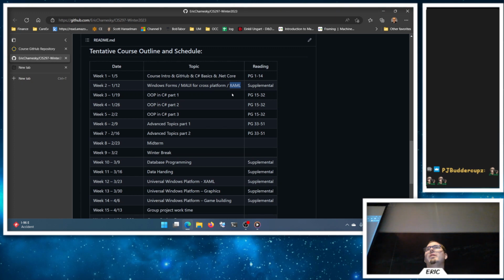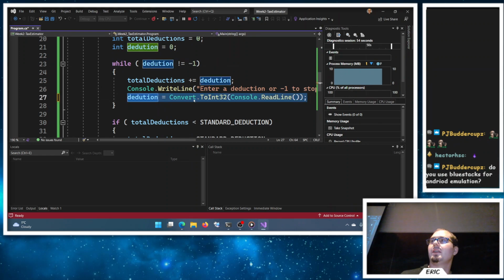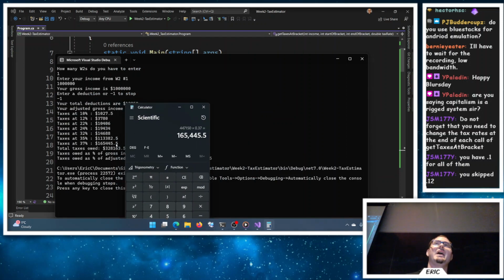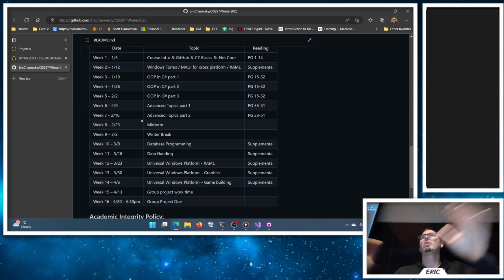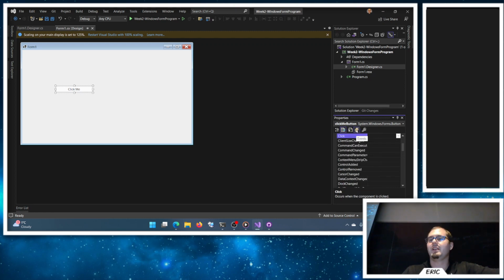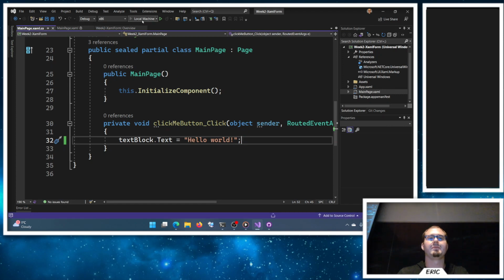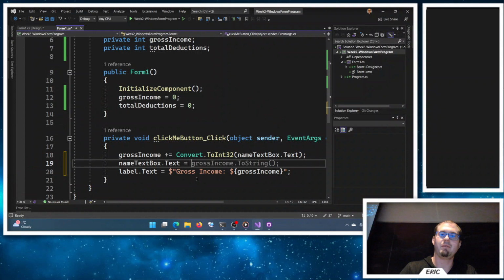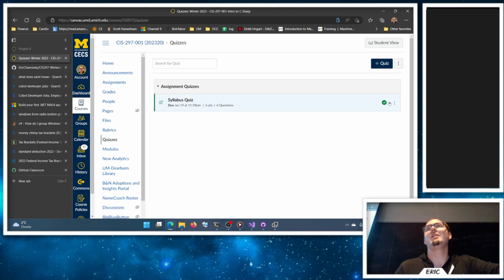CIS 297 - C# Programming - Forms and Graphical User Interfaces - Winter 2023